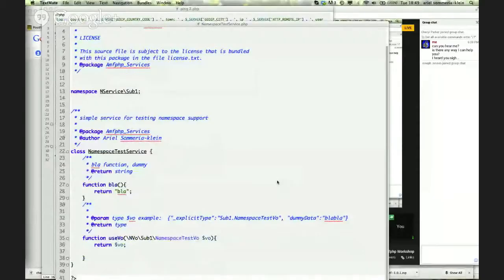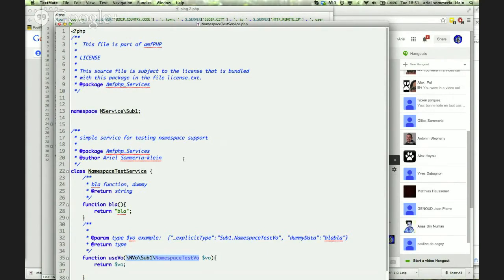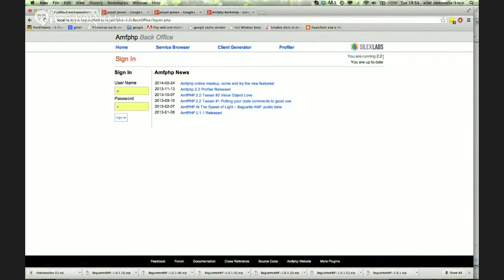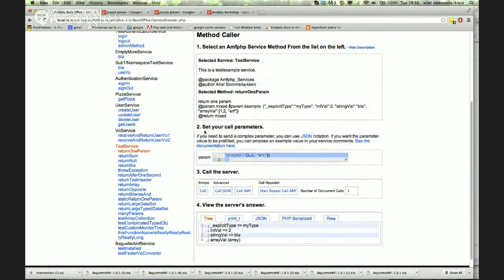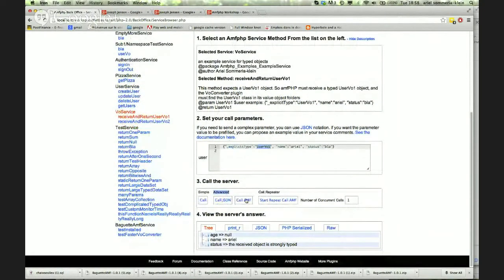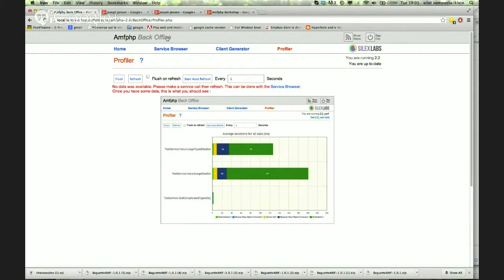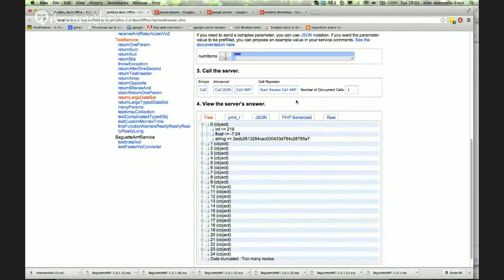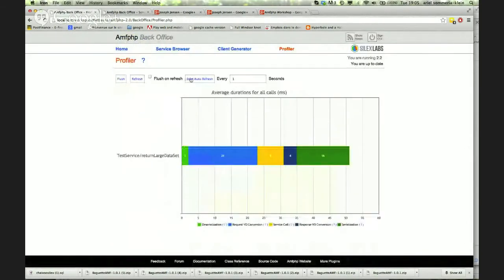Amfphp Workshop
Mostly a presentation of the new features in Amfphp 2.2 Profiler, and some questions and answers. By Ariel Sommeria-Klein, team lead for Amfphp, and creator of